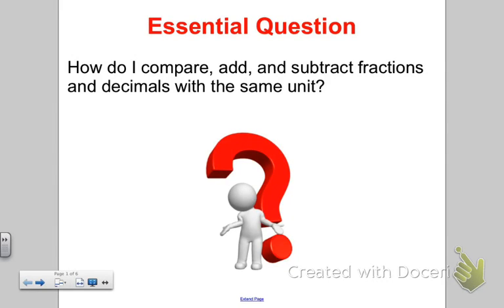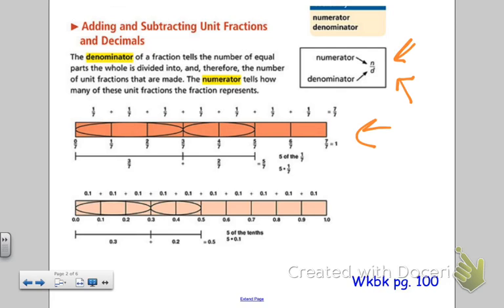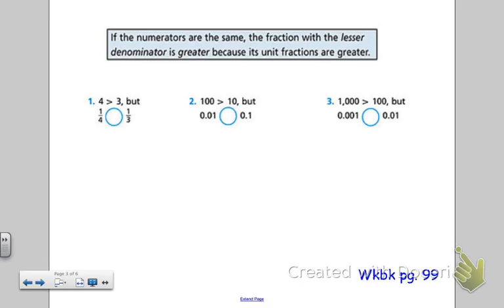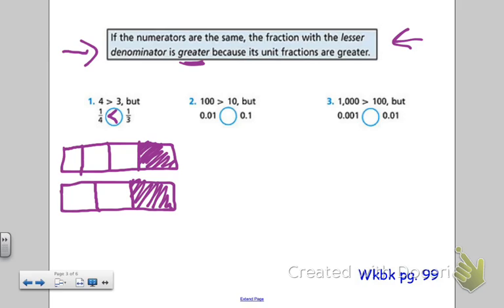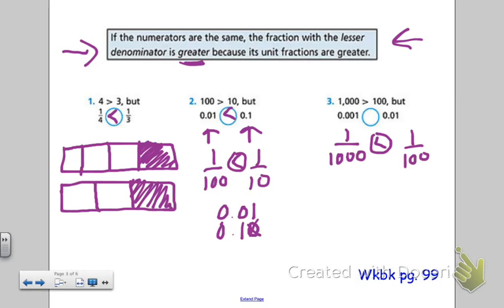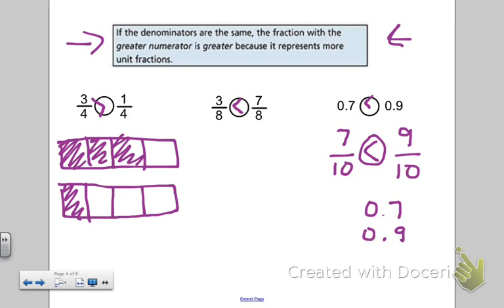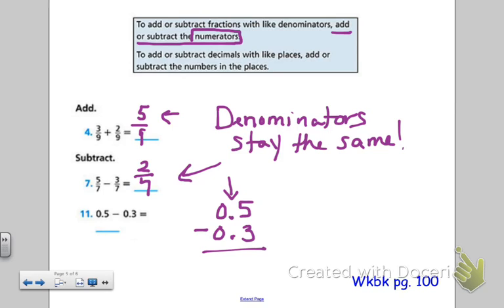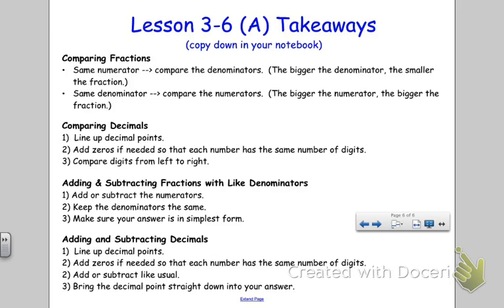Lesson 3 6 A